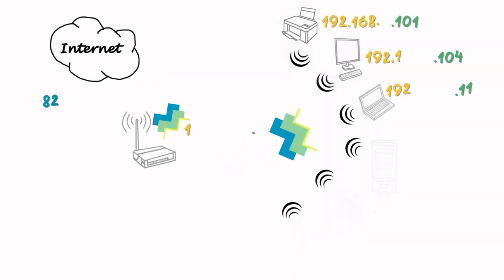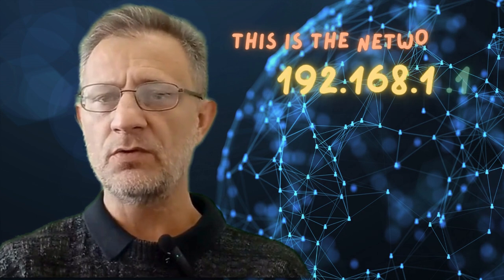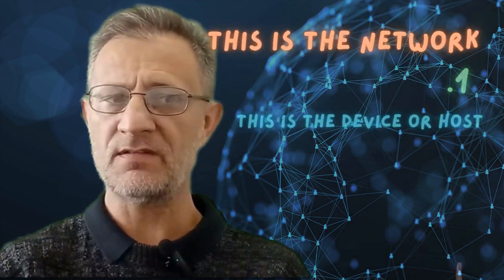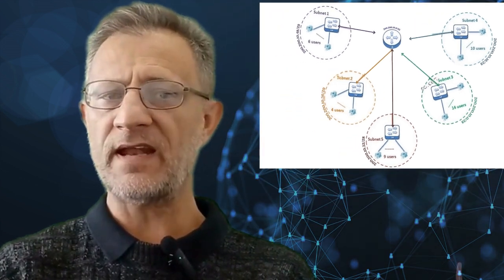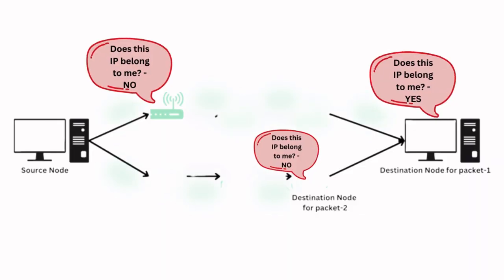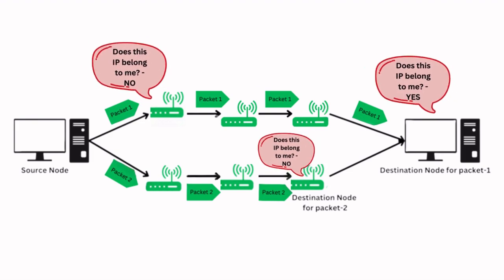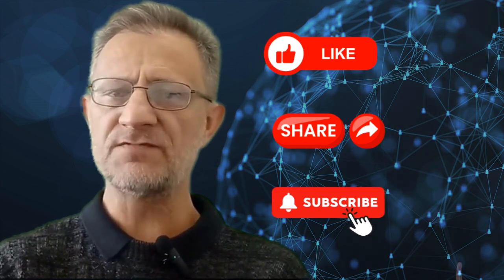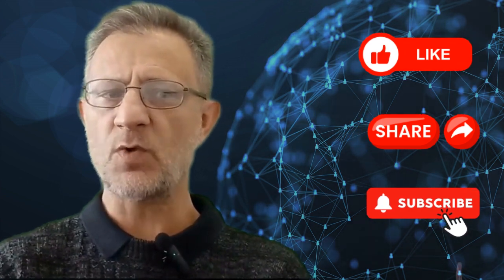Mastering IP: IP Addressing, Subnetting & Routing Explained! Part 4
Ready to dive deep into the world of Internet Protocol? In this video, we break down the essentials of IP addressing, subnetting, and routing. Discover how devices communicate over the internet, how networks are divided for efficiency and security, and how routers ensure your data reaches its destination. Whether you're a beginner or looking to refine your networking knowledge, this video has got you covered.

00:00 Welcome
00:25 IP Addressing
00:49 IPv4
01:08 Subnetting
02:04 Routing
02:46 Private IP Addresses
03:44 Thank you